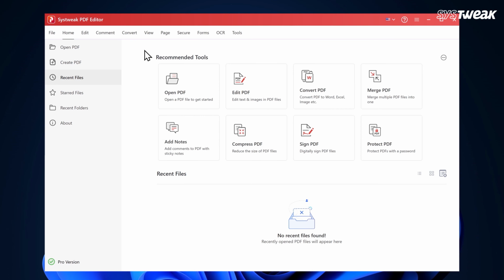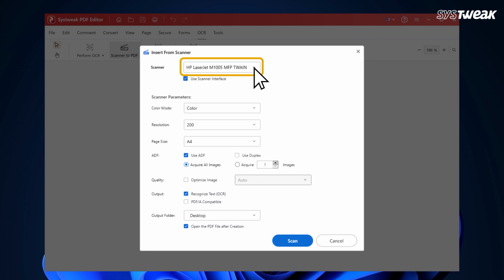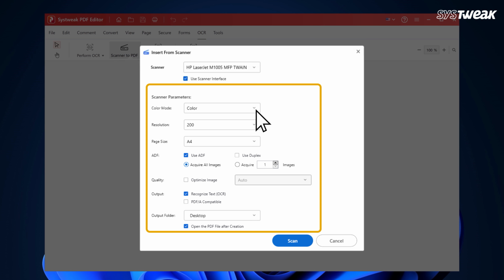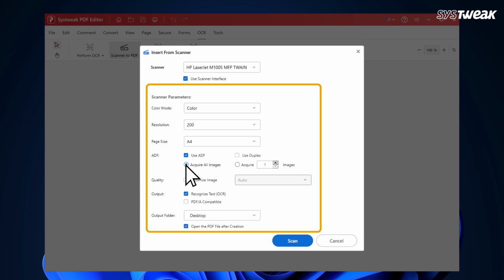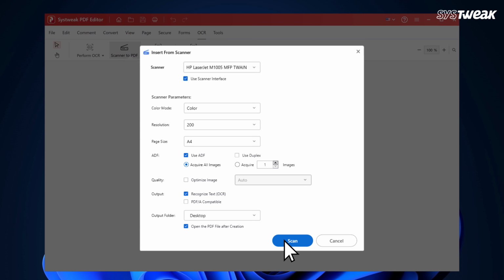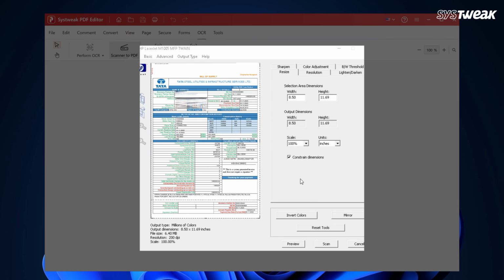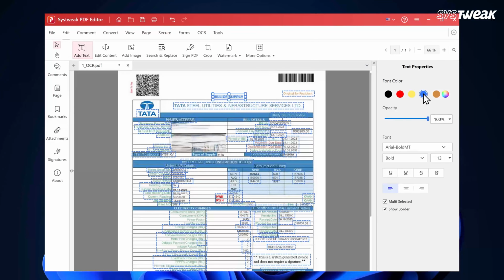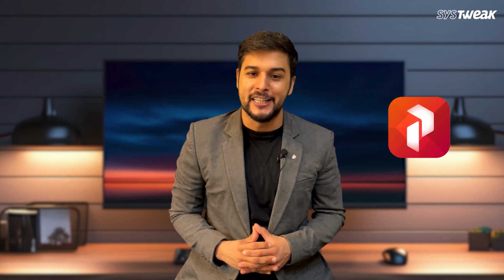How to Scan Documents to PDF | Systweak PDF Editor Tutorial #32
Learn how to scan documents to PDF quickly and easily using Systweak PDF Editor. Whether you're scanning documents through a printer, importing images from your phone, or working with existing files, this step-by-step tutorial will guide you through the entire process. With Systweak PDF Editor, you can not only scan and convert your paper documents into high-quality PDF files but also edit, compress, merge, and secure them with ease. This beginner-friendly video is perfect for anyone looking to digitize their paperwork and organize files more efficiently. Watch now and simplify your document workflow with this powerful PDF tool.